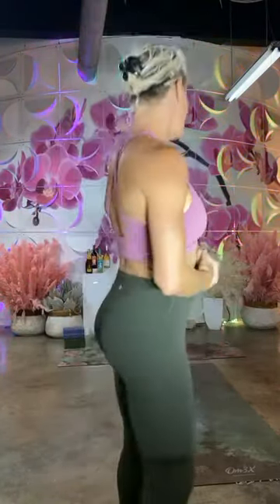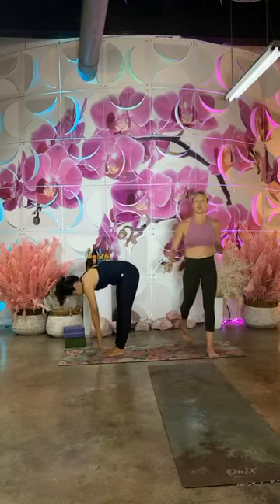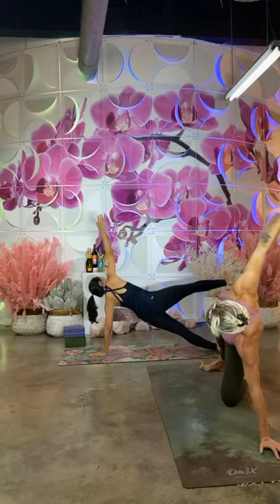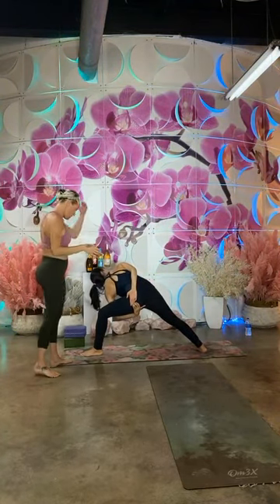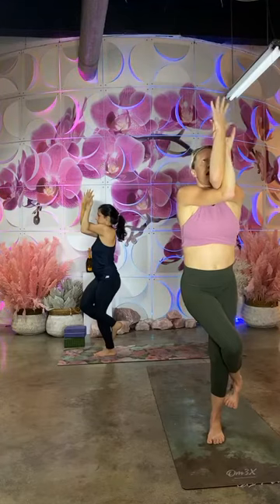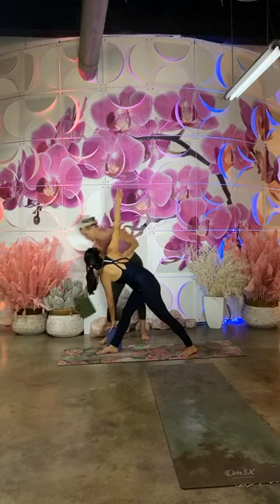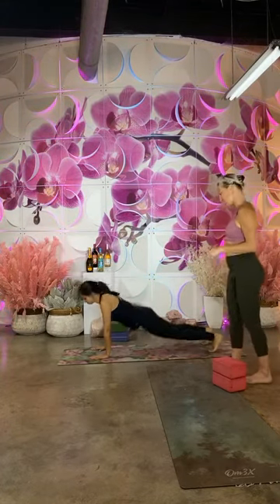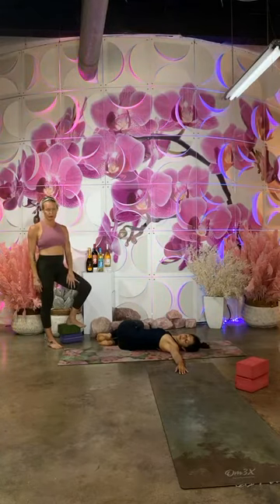FitVine Wine Vine-Yasa Yoga class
Filmed at Petal Productions in Miami, Florida